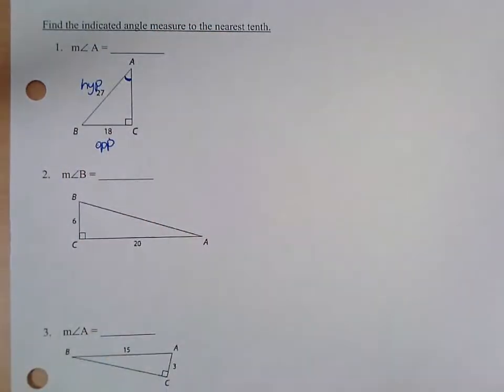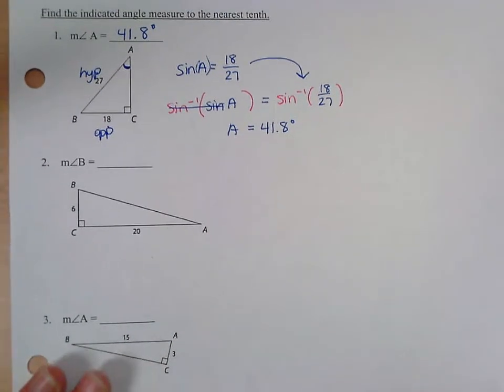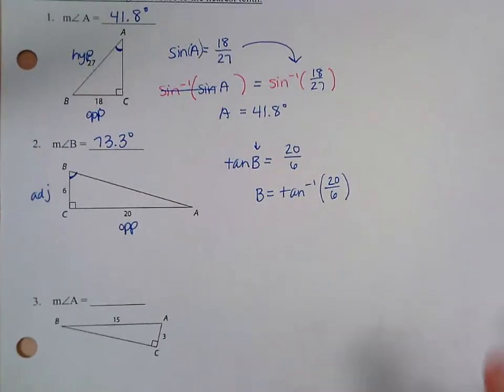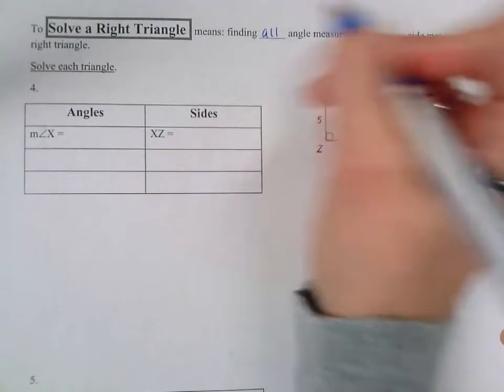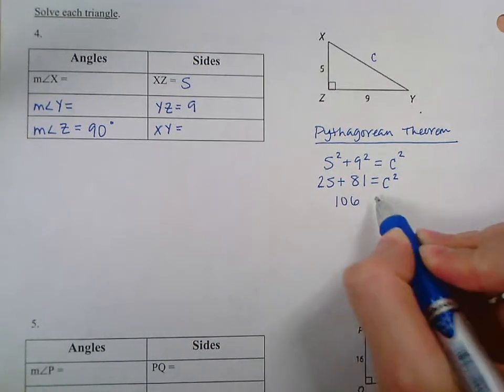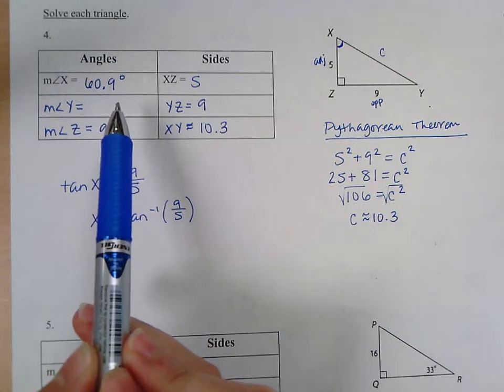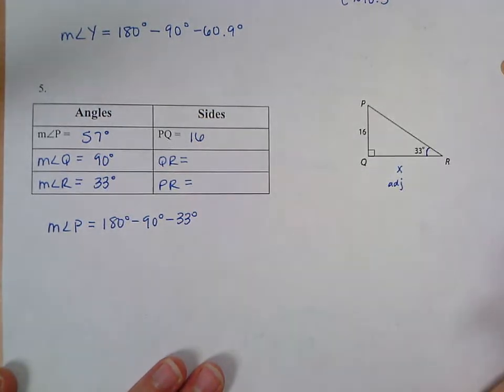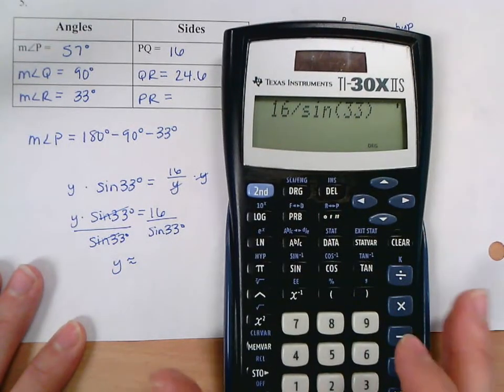Lesson 8.4B Inverse Trig Functions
Geometry Lesson 8.4B Inverse Trig Functions